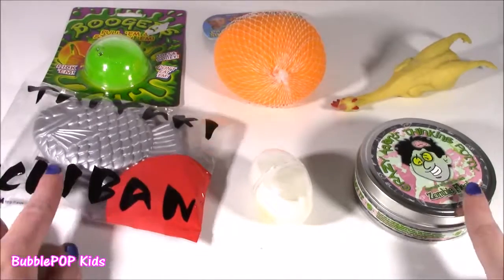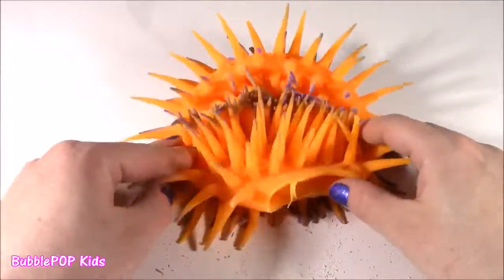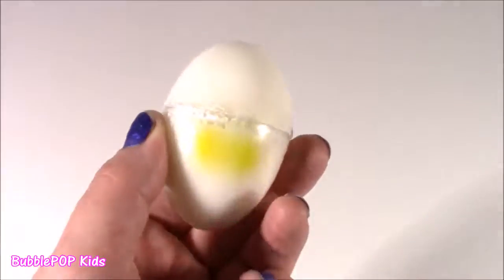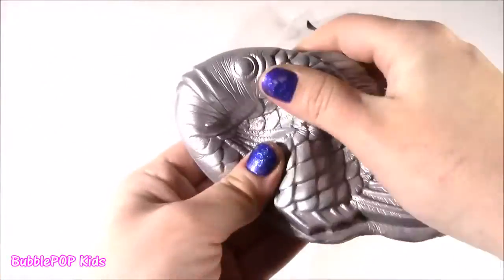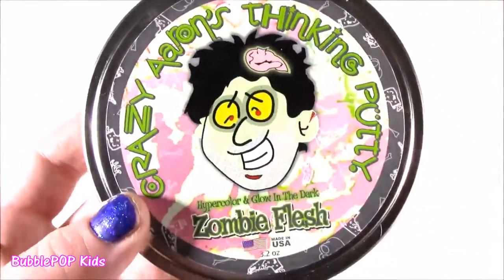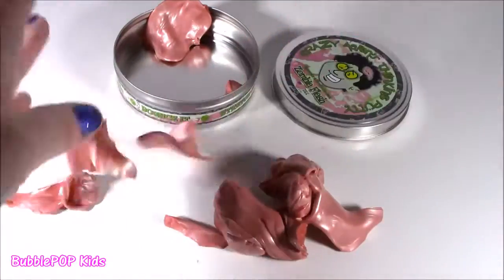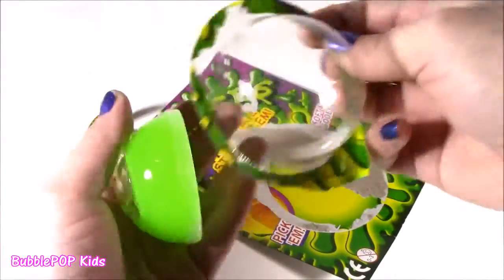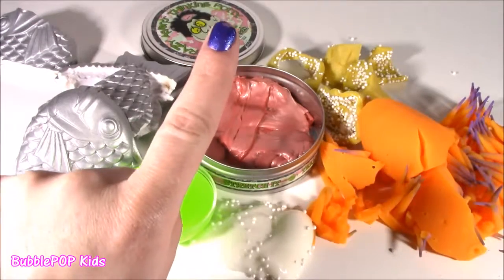Cutting OPEN Squishy SUSHI FISH! Crunchy Chicken ZOMBIE FLESH Raw Egg SLIME! Gooey BOOGERS! FUN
Hi Guys!  In this video we cut open 6 New SQUISHIES!  Even a FRIED EGG SLIME! Soo much FUN! Enjoy! PLEASE DO NOT TRY THIS AT HOME

UciLZrvlZPLQvOUaq7e-HPFw4ZL